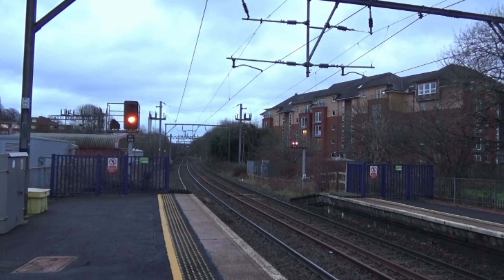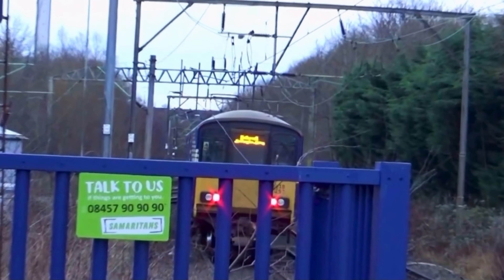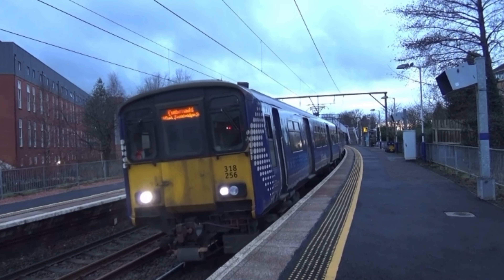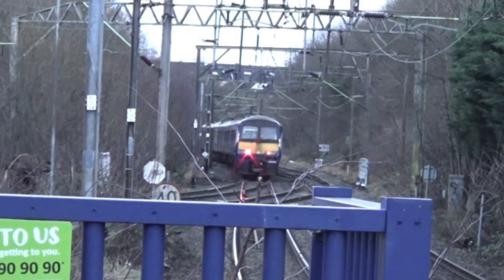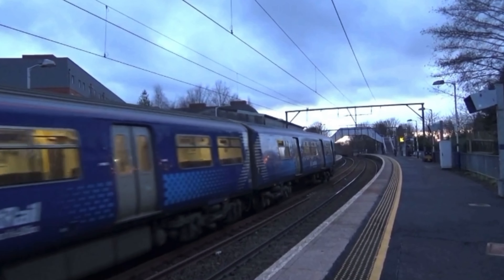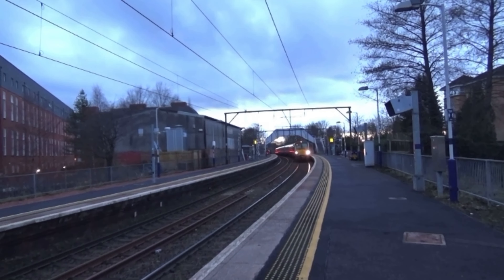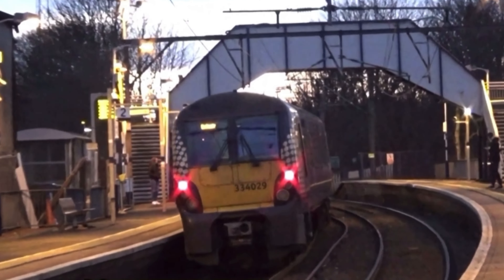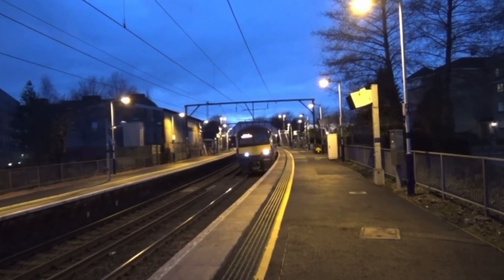Trains At: Jordanhill (3/1/22)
In this video, we see some trains at Jordanhill station, Glasgow. The station is situated on the north clyde and argyle lines which run all over the Glasgow suburban areas. Trains in this video include class 318s, 320s and 334s.

Please subscribe to this channel as I spend all of my free time making content for this channel and my second channel and if you have any questions or anything to say then don’t hesitate and tell me in the comment section below and I will be more than happy to help you.